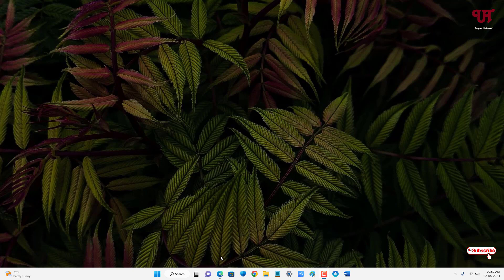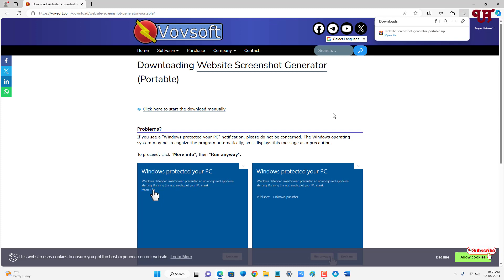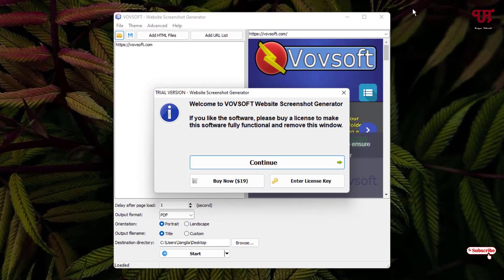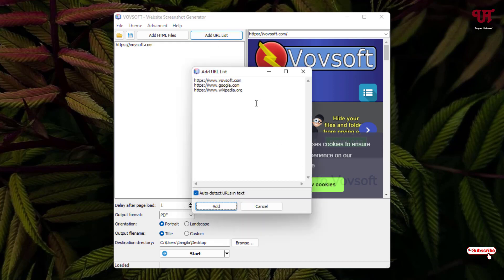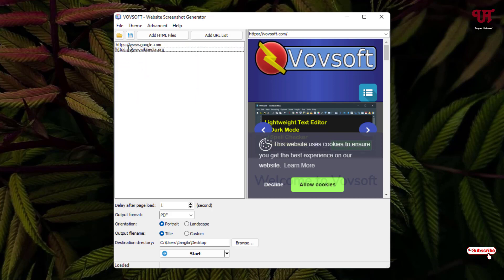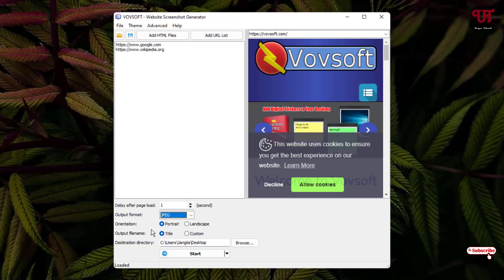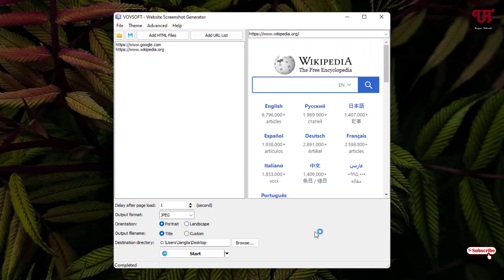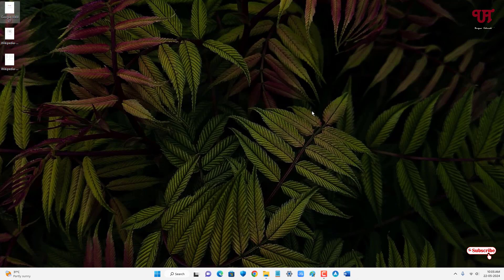How to convert multiple URL Links into JPG/PNG/PDF file format all at once in Windows computer ?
This video tutorial is all about How to convert multiple URL Links into JPG/PNG/PDF file format all at once in Windows computer.